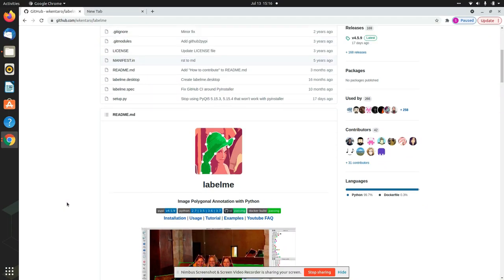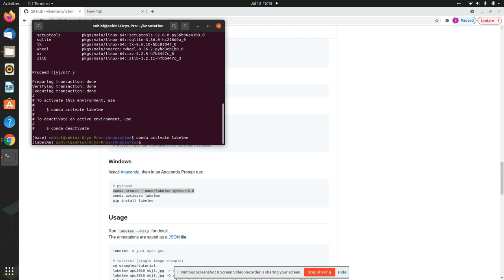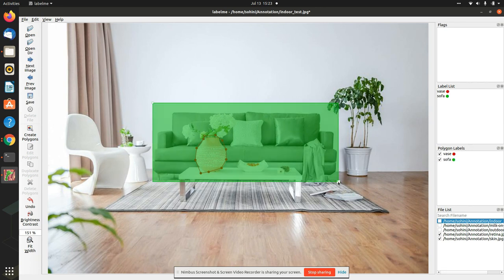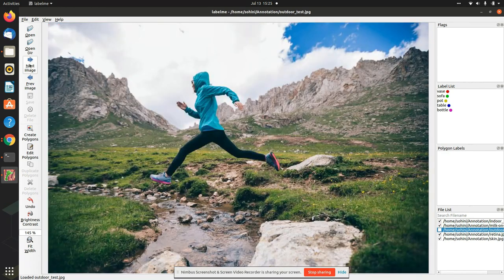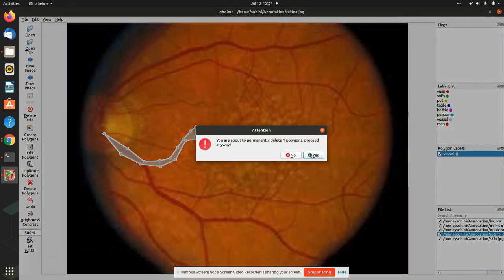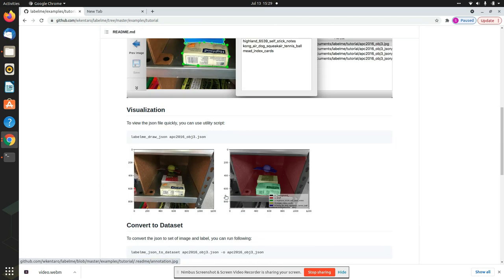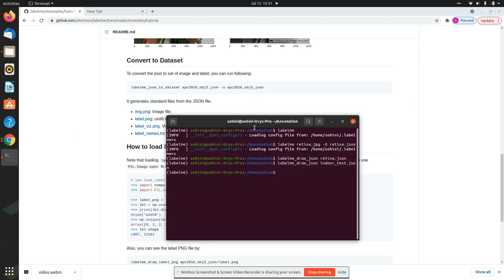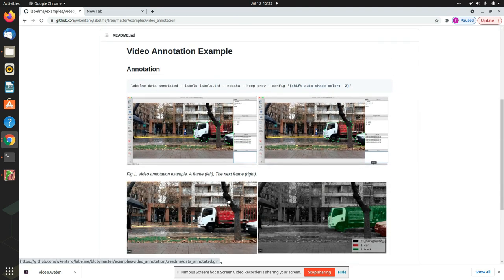Python-based Free Annotator for Images: LabelMe Review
In this video, we review the Free Image annotation tool called LabelMe
Commands for Installation:
conda create --name=labelme python=3.6
conda activate labelme
pip install labelme